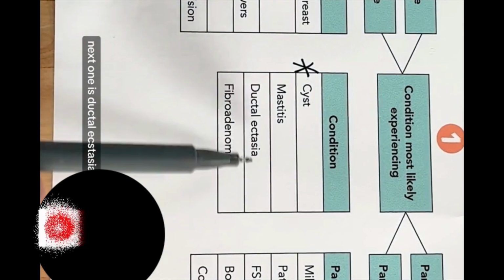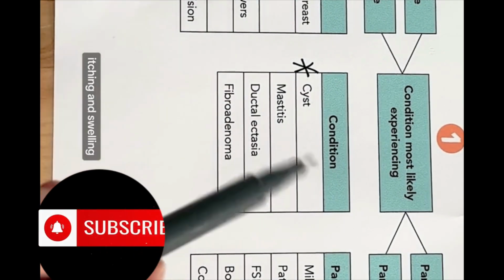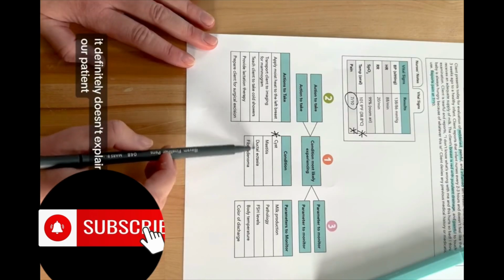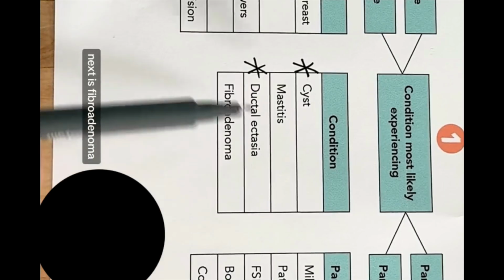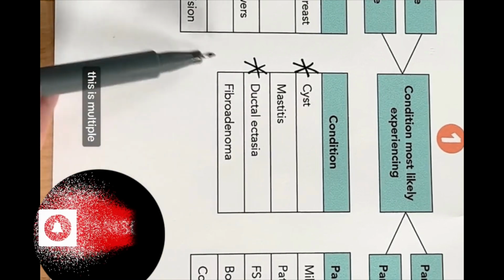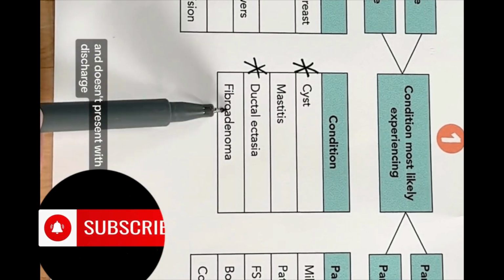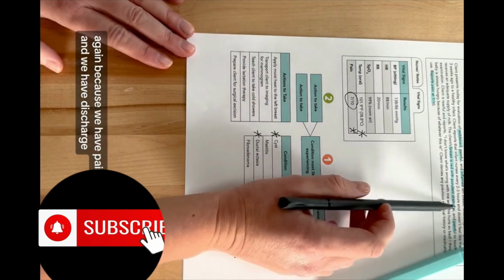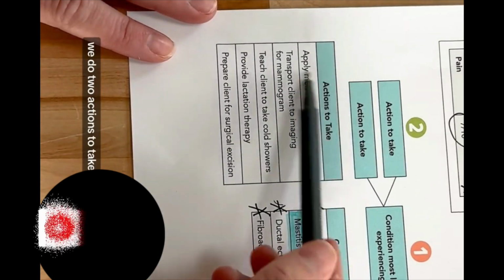NCLEX BOW TIE Question Made SIMPLE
HAVE YOU FAILED THE NCLEX EXAM ?

ARE YOU AFRAID OF NCLEX SATA QUESTIONS WATCH And Take note of the daily questions as well.
PASS NCLEX ONE TIME WITH OUR STUDY MATERIALS .

5 questions is posted every week on this channel, Grab this opportunity and pass the Next Generation Nclex once..